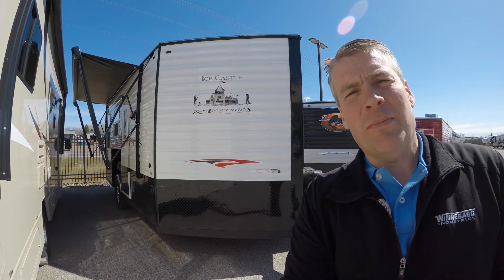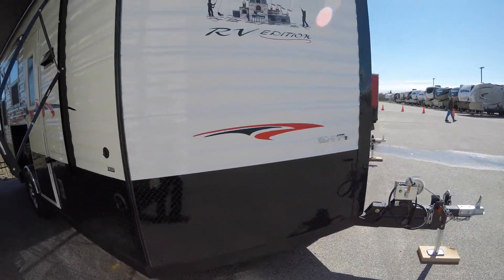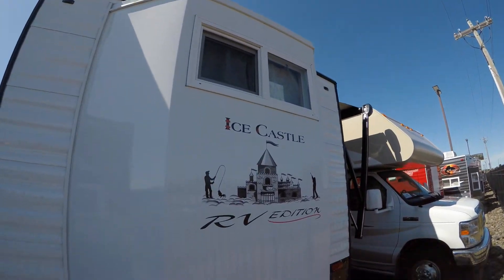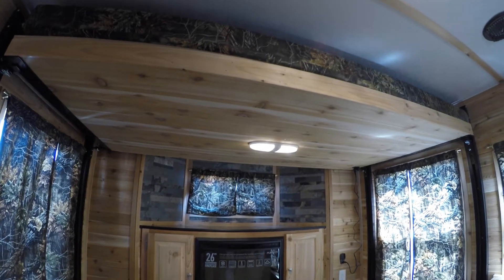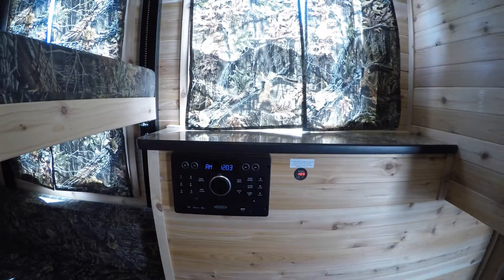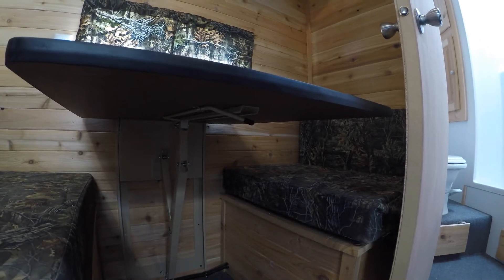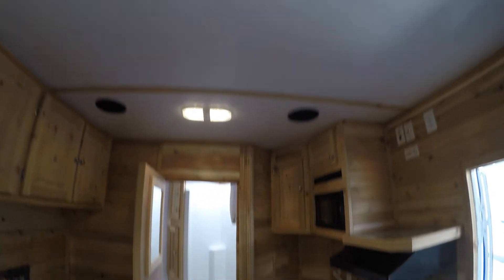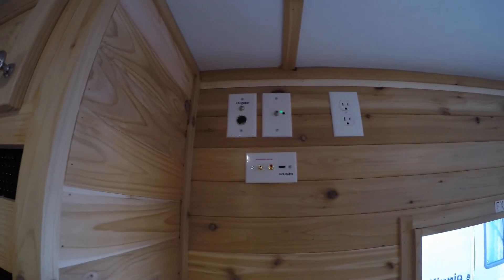2018 Ice Castle 17 RV Edition Hybrid Fish House/Travel Trailer